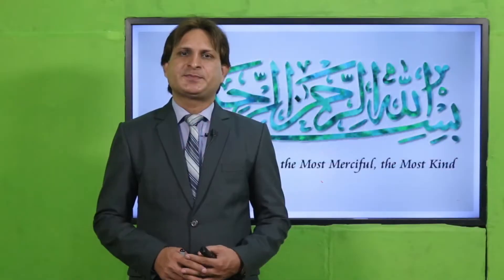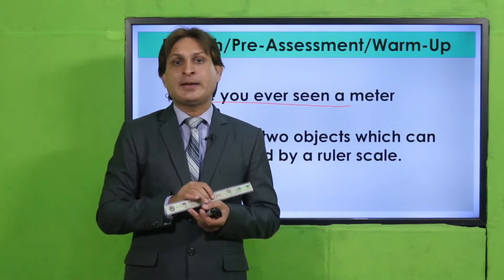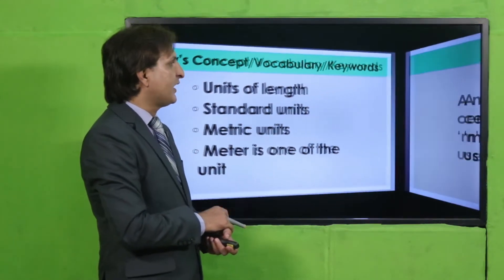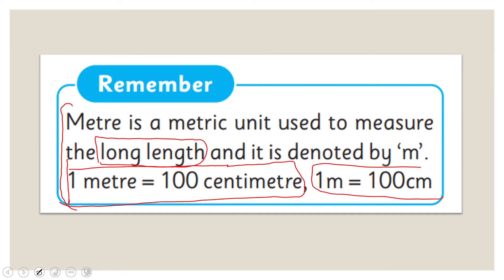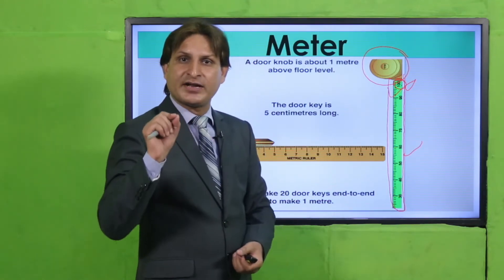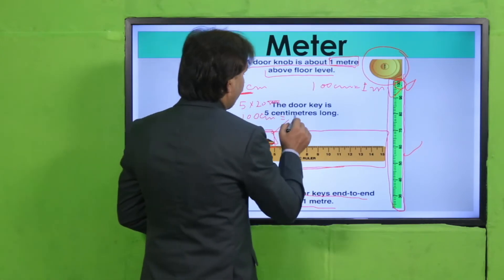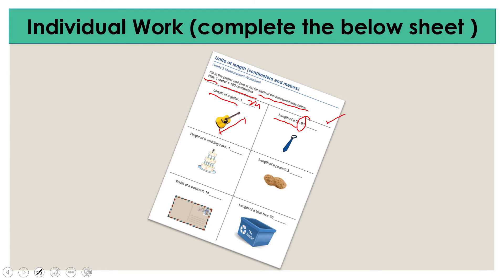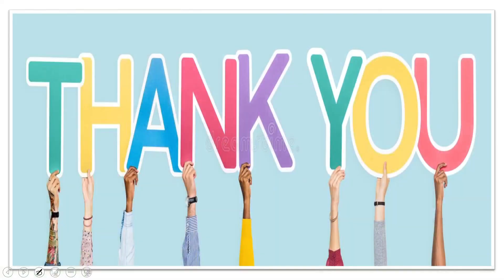Maths Grade 3 Unit 4 Lecture 3 || SNC 2020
At the end of this lesson students will be able to
 Use standard metric units of length (centimeter, meter and kilometer) including abbreviations

1. PowerPoint Presentation

2. Lesson Plan

3. Worksheet/Activity